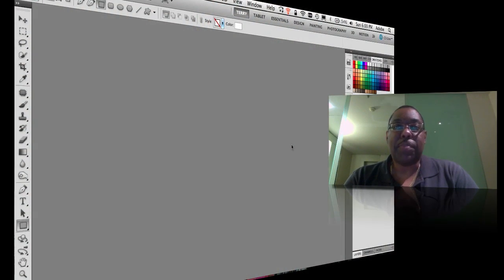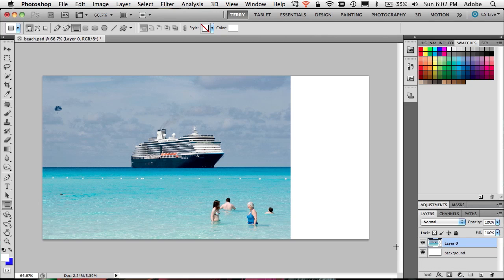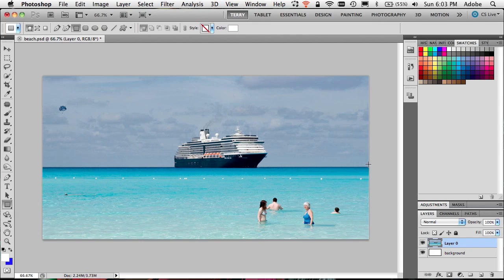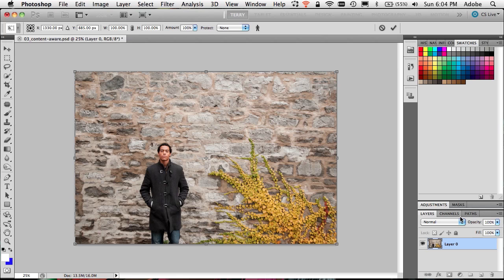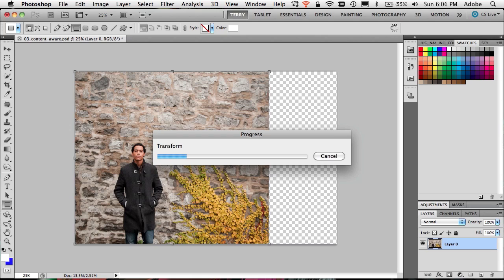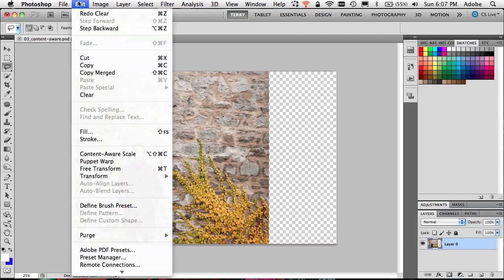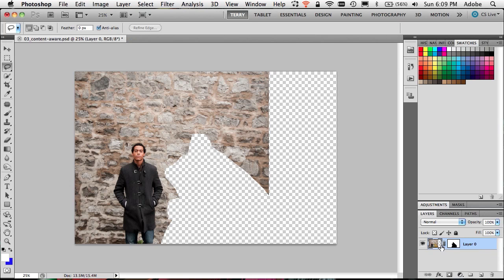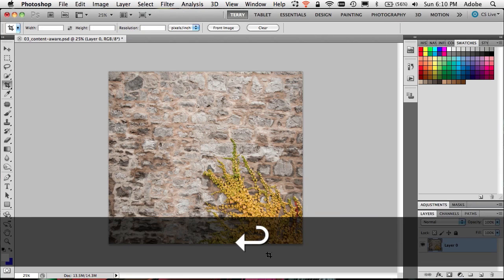What to Do When Content Aware Scale and Content Aware Fill Doesn't Work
In this episode I'll show you a couple of techniques to use when Photoshop's Content Aware Scale and Content Aware Fill doesn't work. While Content Aware Scale and Content Aware Fill are magical technologies, they don't always work perfectly depending on the image. These tips will help you get better results in those cases!